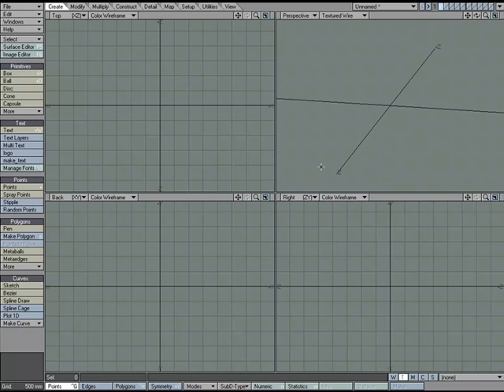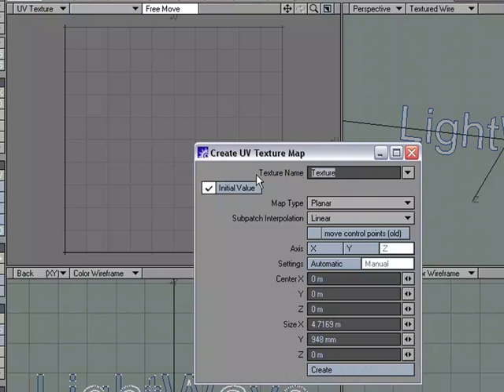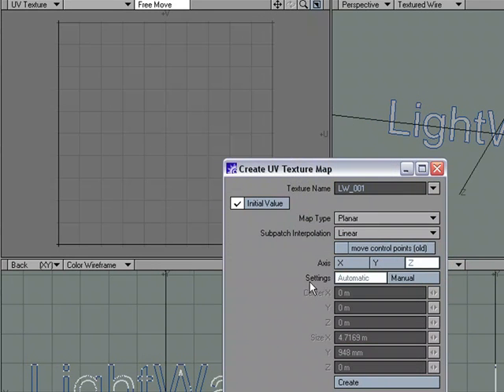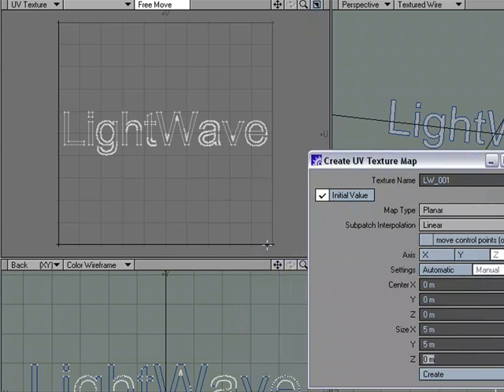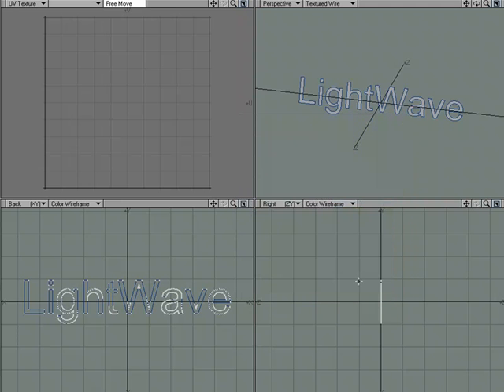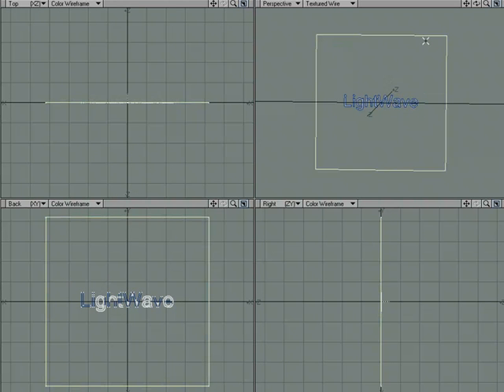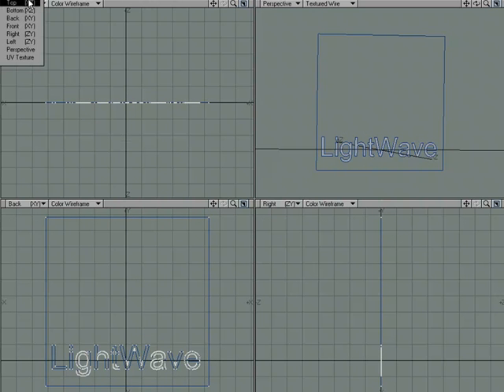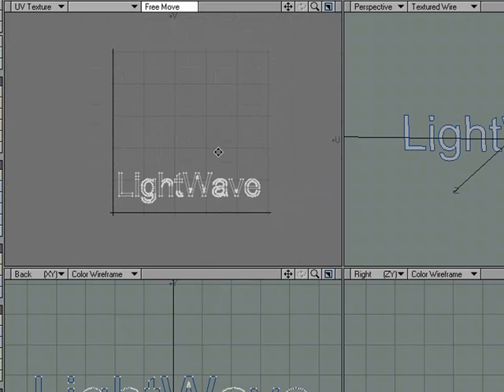Maintaining proportions when creating a UV Map